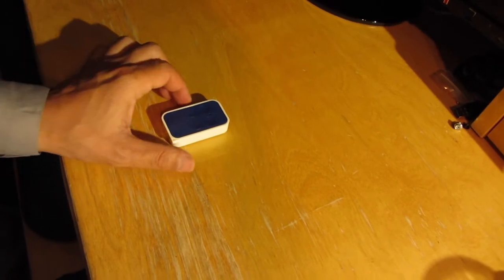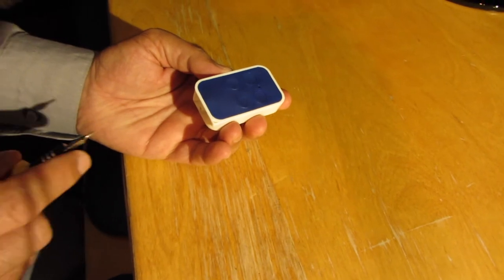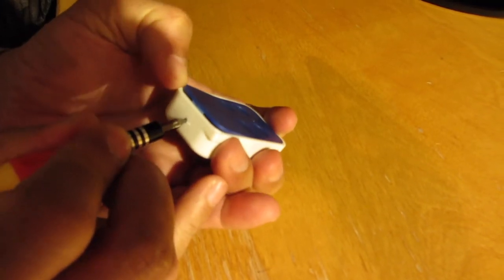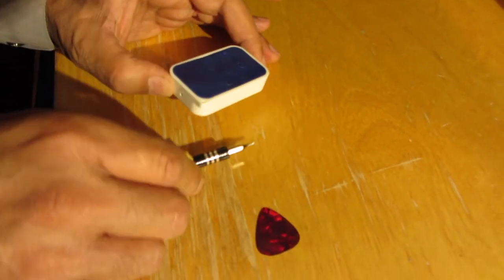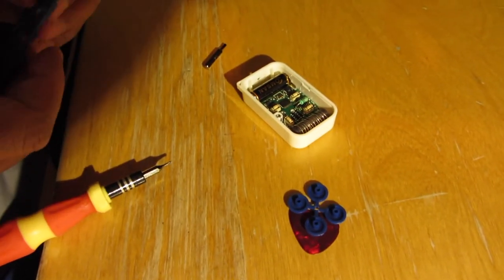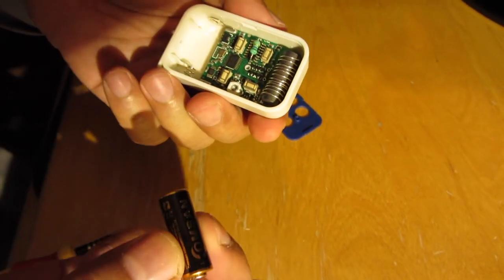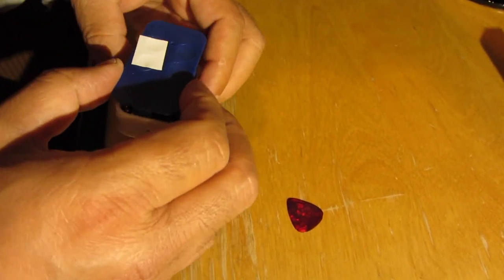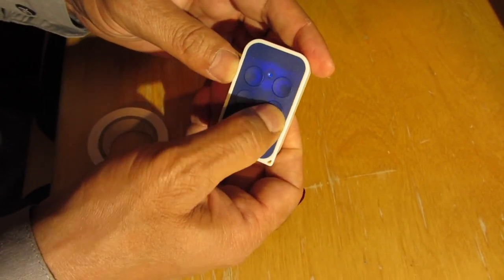How to open remote control blue color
How to repair and change batteries on control

How to replace battery in remote control blue color
How to repair remote control blue color